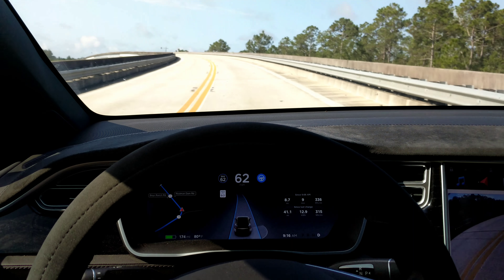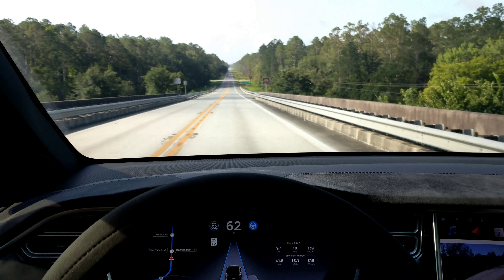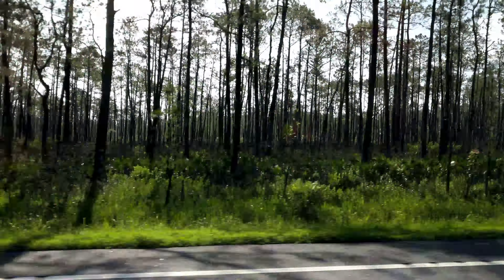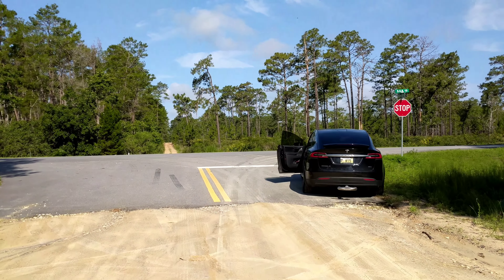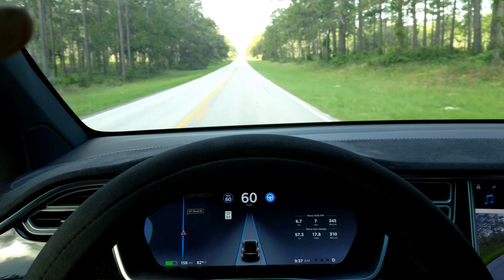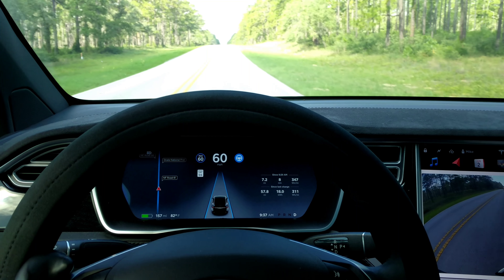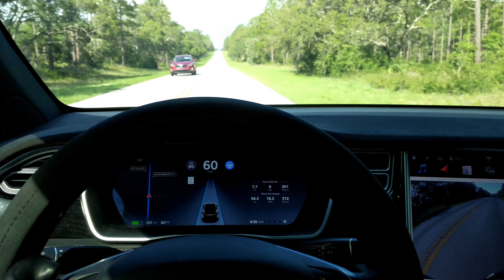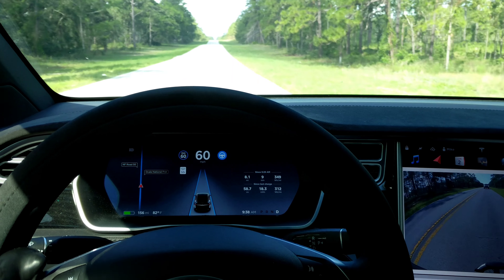HILLS + TESLA AutoPilot 🚗 in Ocala National Forest